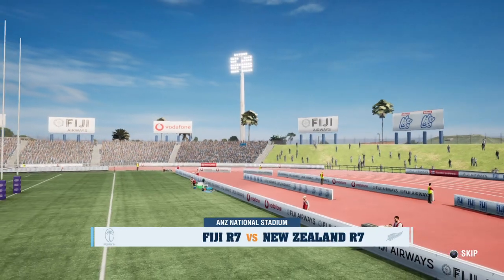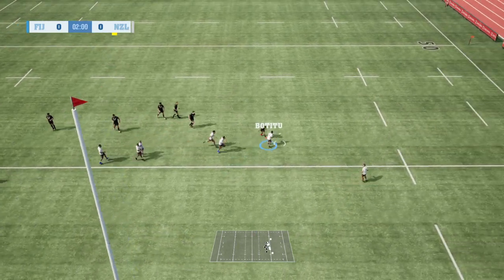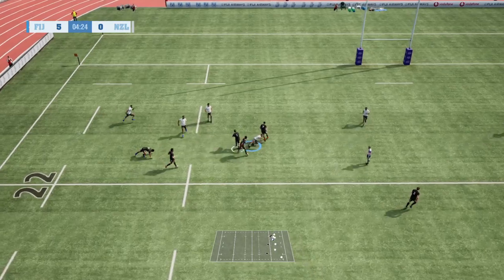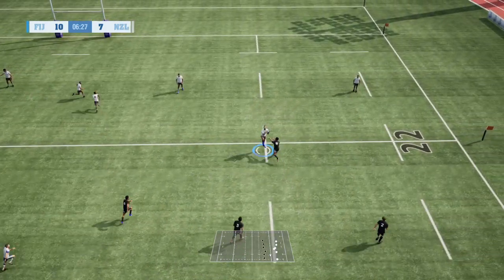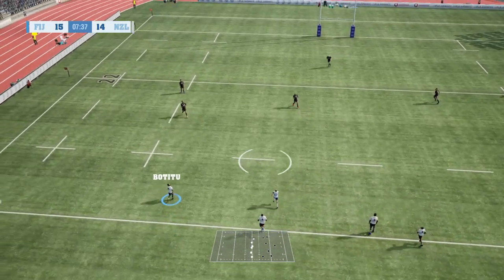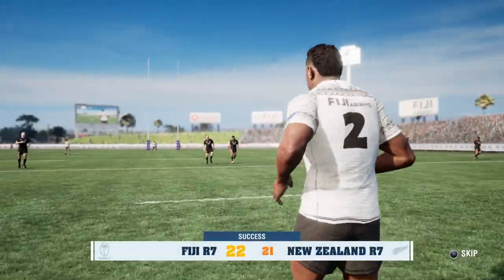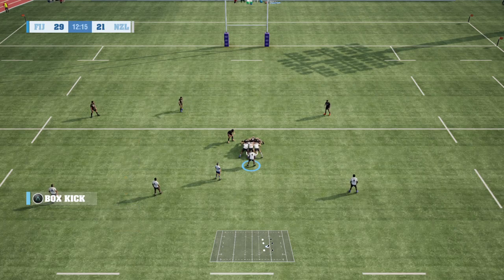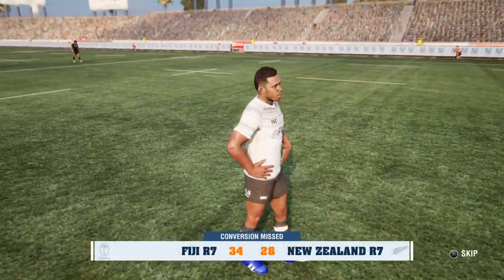RUGBY CHALLENGE 4 SEVENS VS PRO AI | FIJI VS NEW ZEALAND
My Fortnite Creator Code: OddSquad